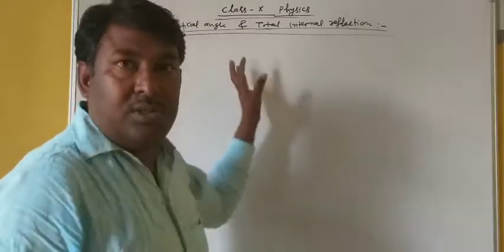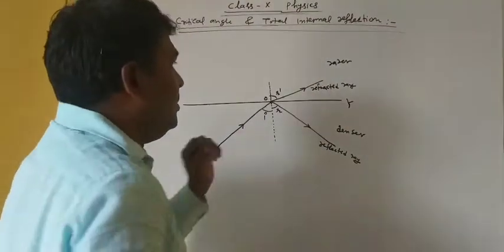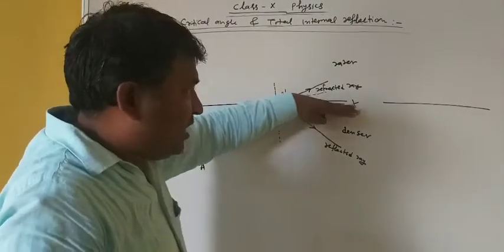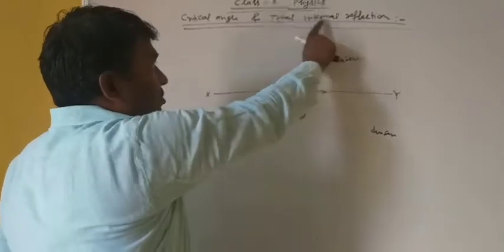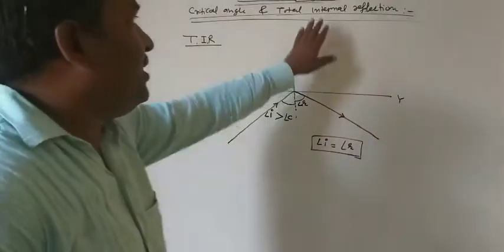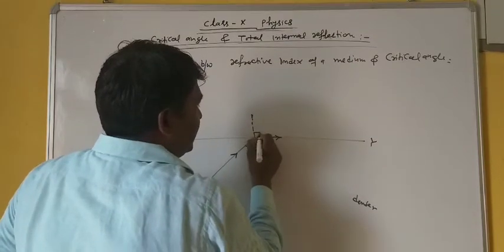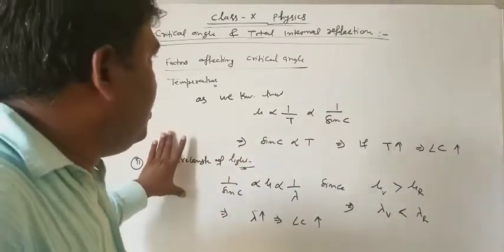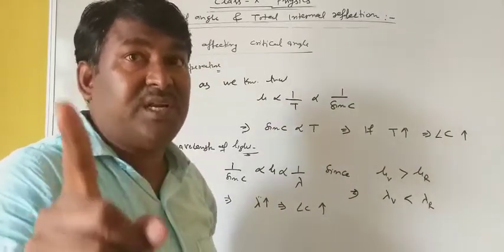x physics part 7